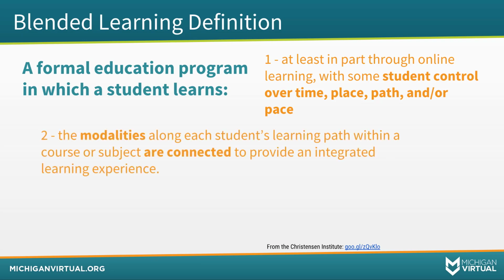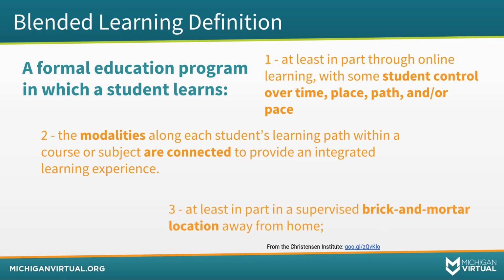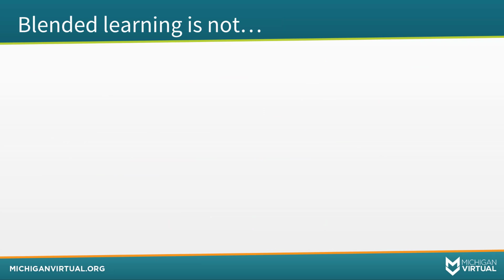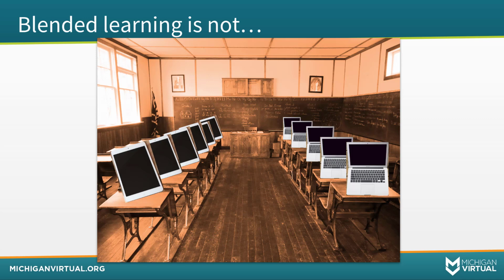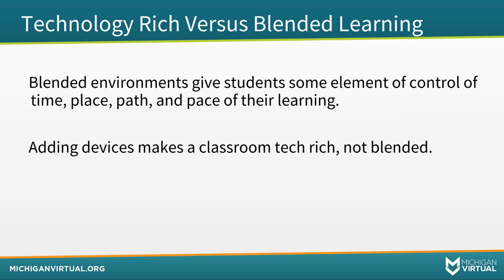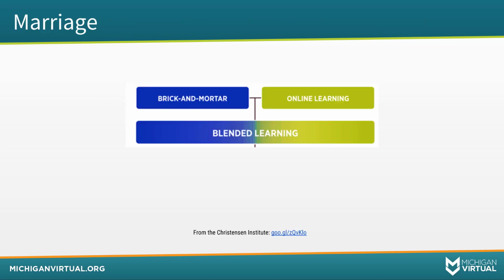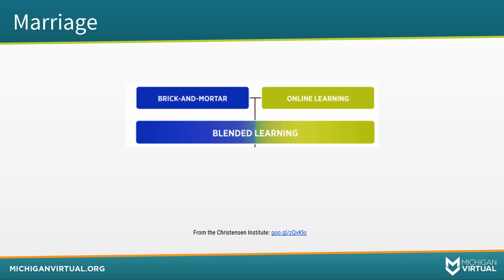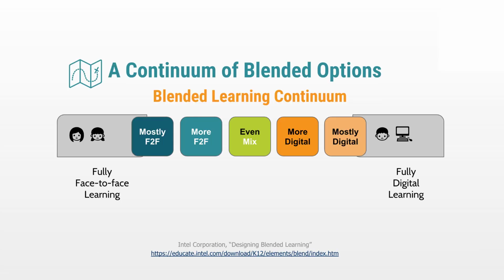What Is Blended Learning?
Learn the definition of blended learning as defined by the Christensen Institute, as well as how to tell the difference between a blended and technology-rich learning environment.